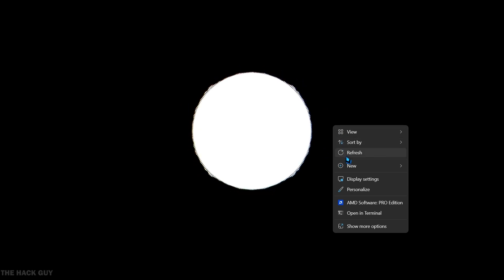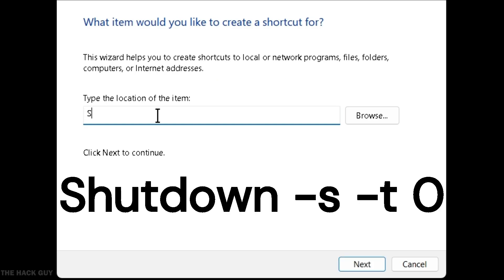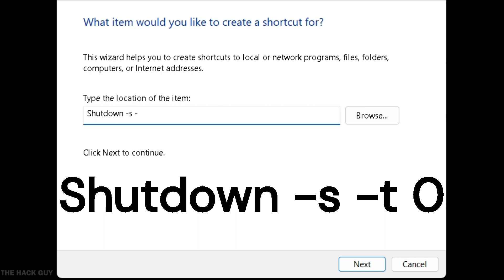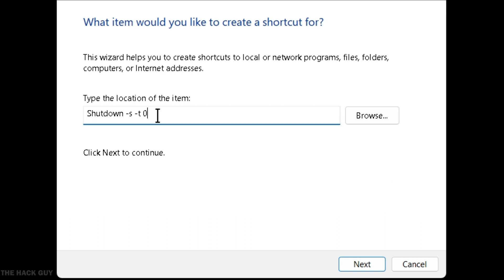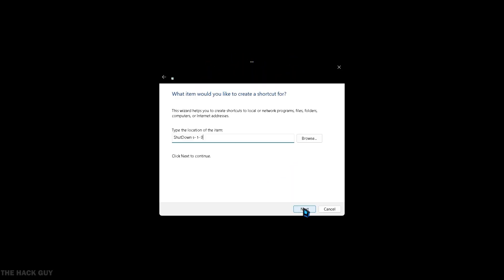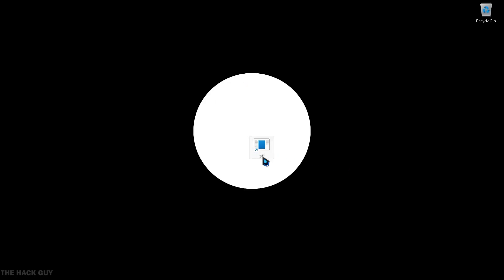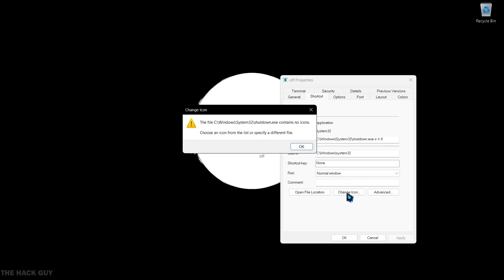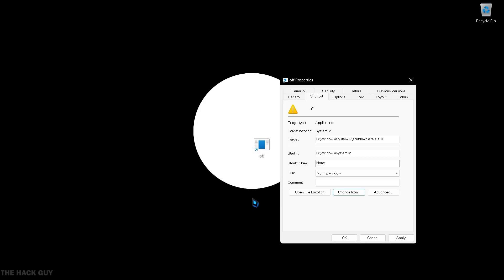One-Click Shutdown - Automate PC Shutdowns Guide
Hey guys, welcome back to the Hack Guy channel! Today, I'm going to show you a super quick way to shut down your Windows with just one click.

◽We offer concise yet highly informative videos to help you save time.
◽Let's try for 1000+ ❤️Likes! 👍 For this Extremely helpful tutorial?
To create a shortcut for shutting down your computer, follow these steps:

1. Right-click on your desktop and go to "New".

2. Select "Shortcut" from the options.

3. In the location field, type "shutdown -s -t 0" (without the quotes) ( copy this: shutdown -s -t 0 )

If you ever find yourself in a situation where you need to leave your computer on for several hours, but you want it to shut down once a certain process has finished. You don't need any third-party software, and it will only take a minute or two to set up.

To create a shutdown timer manually, open Command Prompt and type the command shutdown -s -t XXXX. The "XXXX" should be the time in seconds you want to elapse before the computer shuts down. For instance, if you want the computer to shut down in 2 hours, the command should look like shutdown -s -t 7200.

4. You can name the shortcut anything you like, such as "Off" or "Expressed".

5. Once you've created the shortcut, you'll see it on your desktop.

6. To further customize it, right-click on the shortcut and select "Properties".

7. In the properties window, you'll find an option to change the icon. Click on it.

8. Choose from the multiple icon options available.

9. Apply the changes and click "OK".

10. Finally, you can drag and drop the shortcut onto your taskbar for easy access.

11. Now, whenever you click on this icon, your Windows will shut down instantly.

To cancel the timer, open the Run window or Command Prompt again and enter shutdown -a.